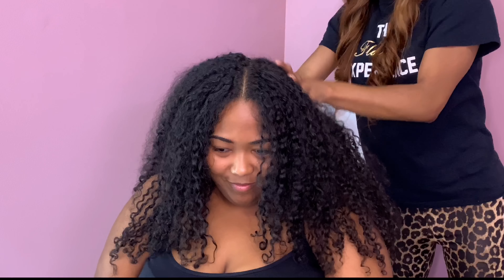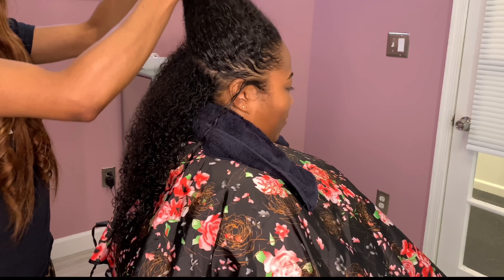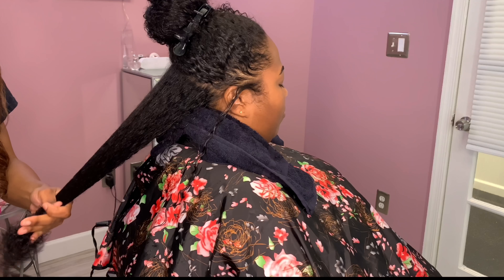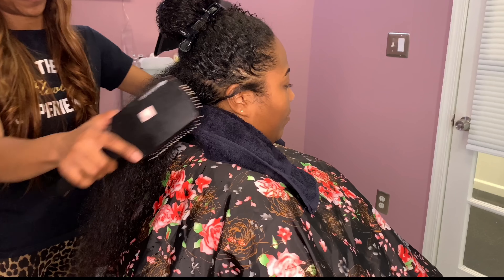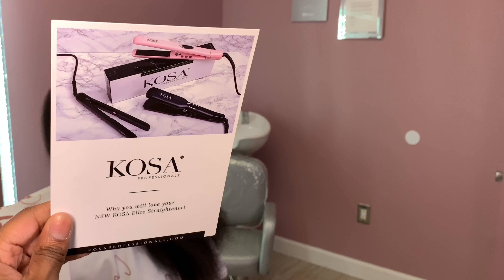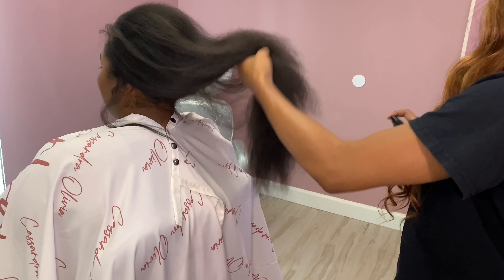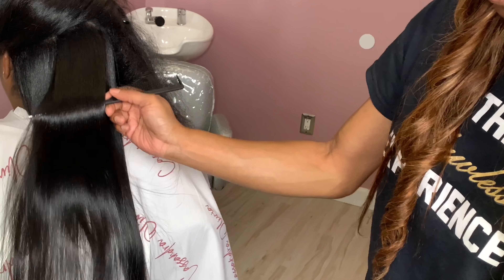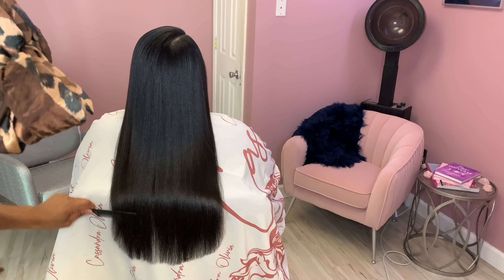Silk Press Ft. KOSA PROFESSIONALS IRONS | Cassandra Olivia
Kosaprofessionals.com

Products Used:
Fanola Serum
Blow Dryer
Edge Control